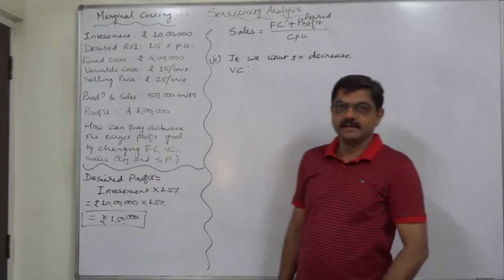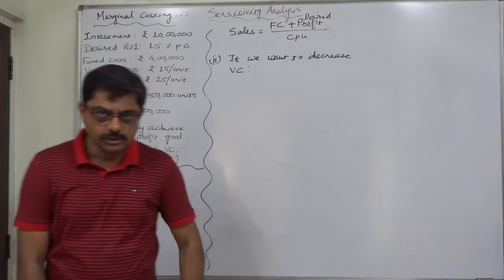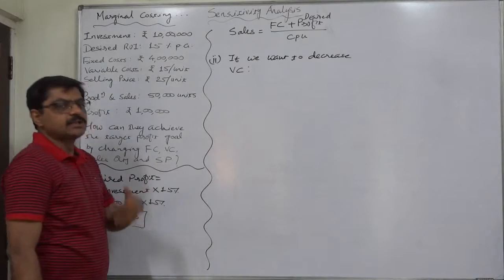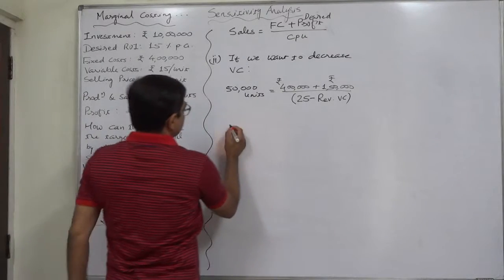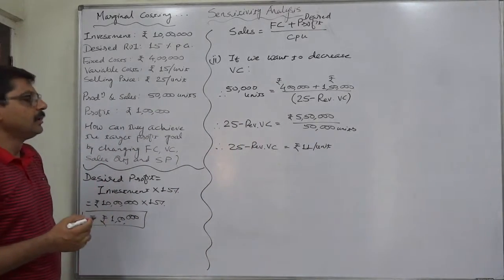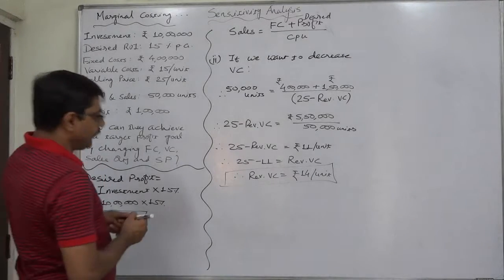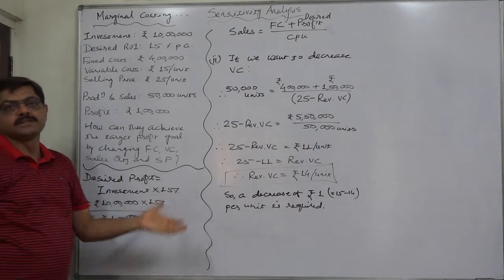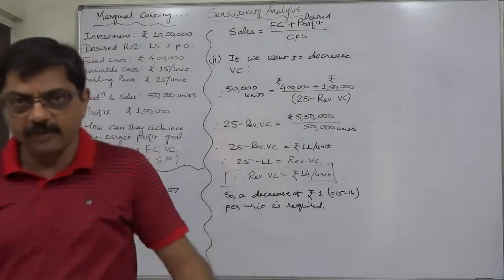Marginal Costing 20 Sensitivity Analysis Part 2 of 4 If Variable Cost is decreased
Sensitivity Analysis
To study the effect of changes in various factors like Selling Price, Variable Cost, Fixed Cost and Sales Volume on the profit is known as Sensitivity Analysis.

Example

A firm has Rs. 10,00,000 invested in its plant and sets a goal of 15% annual return on investment. Fixed costs in the factory presently amount to Rs. 4,00,000 p. a. and variable costs amount to Rs 15 per unit produced. In the past year, the firm produced and sold 50,000 units @ Rs. 25 each and earned a profit of Rs. 1,00,000.

How can management achieve their target profit goal by varying different variables like (i) fixed costs (ii) variable costs (iii) quantity sold and (iv) increasing the price per unit?